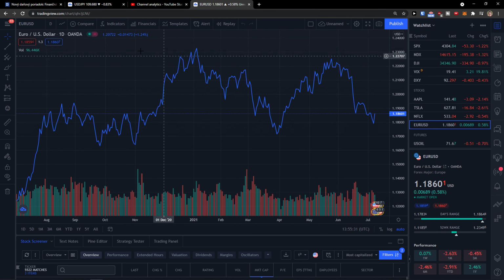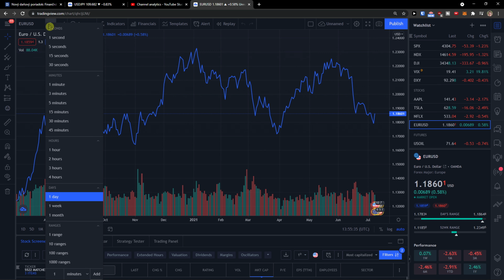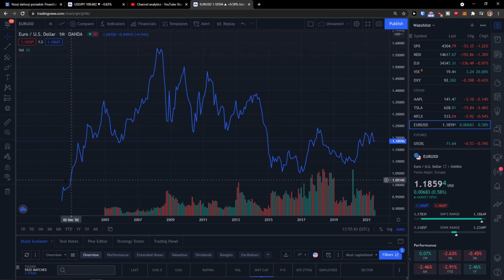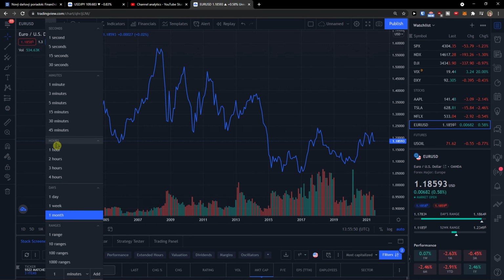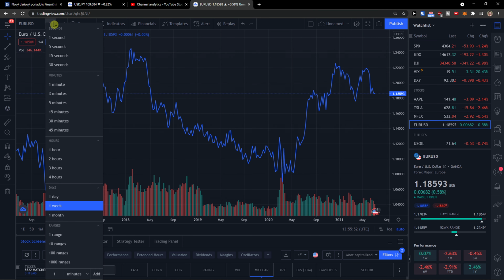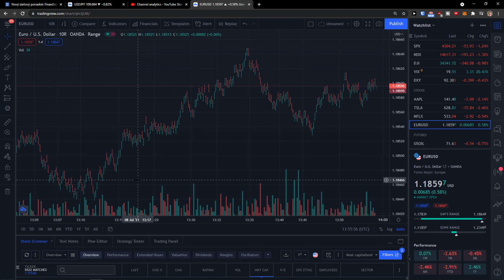How to Change Timeframe in Tradingview (2021)